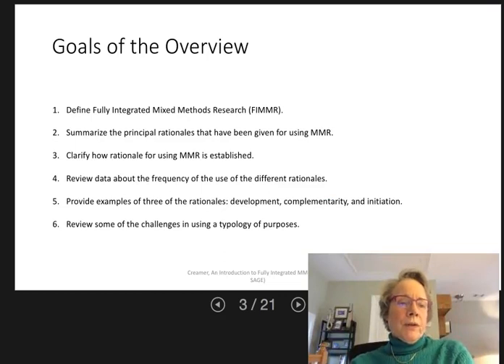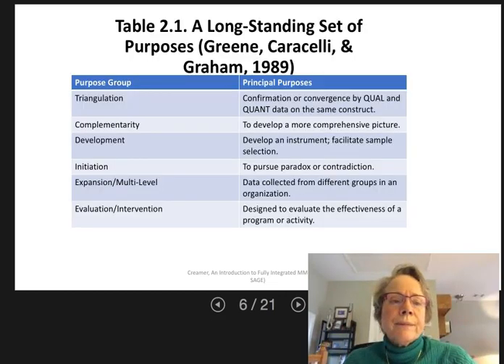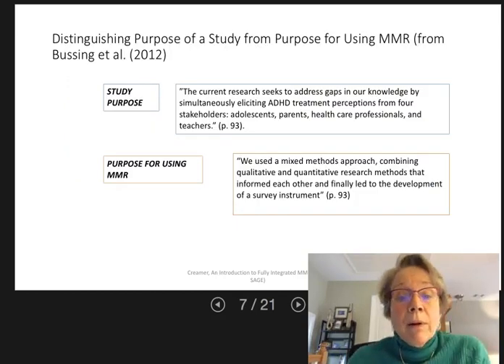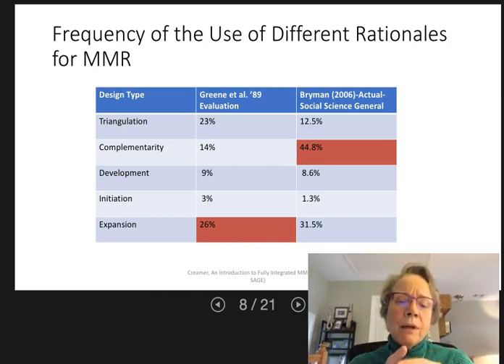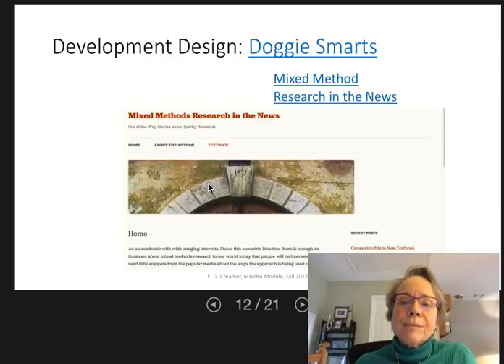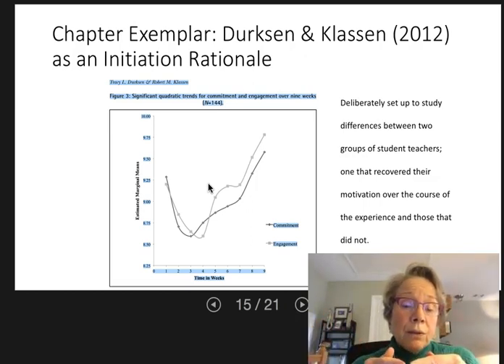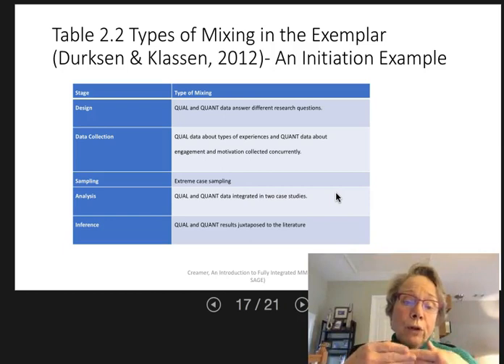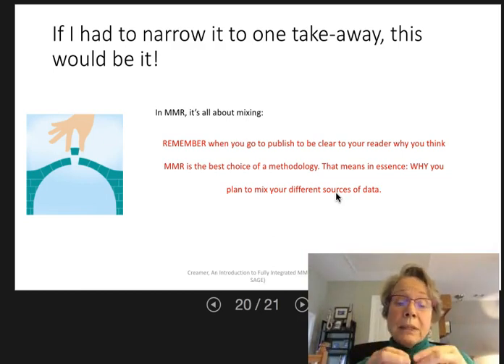Overview Chapter 2 - Purposes for Using MMR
This chapter offers different viewpoints about why philosophical paradigms are important in mixed methods research.